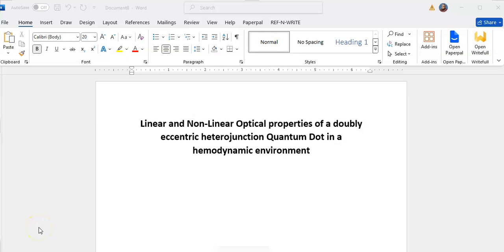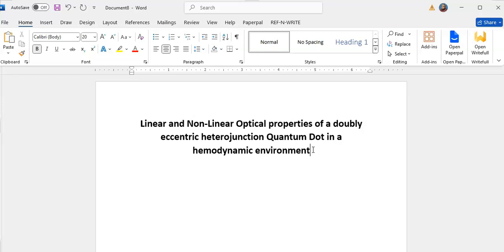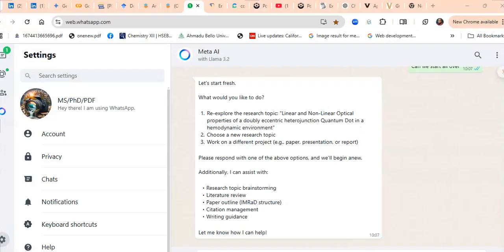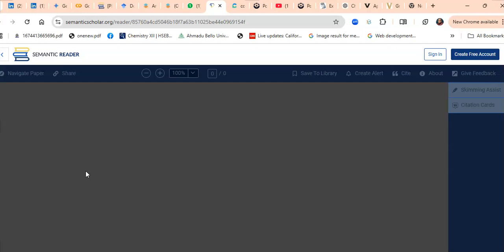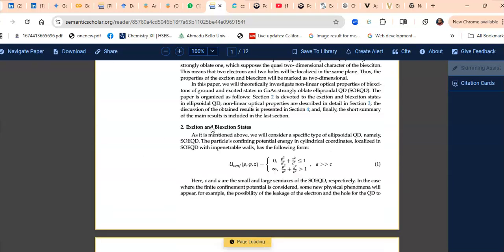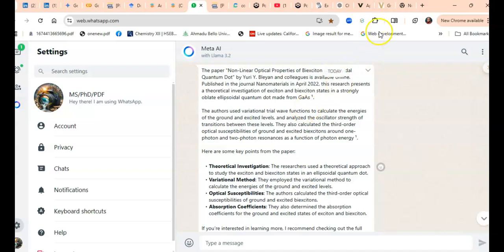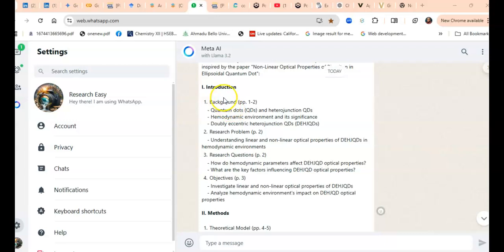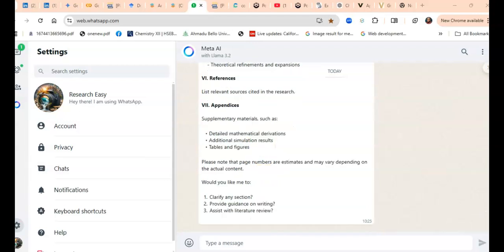How to structure your paper with Meta AI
The new Meta AI is highly research friendly. This video presents a workflow on how to use Meta AI on whatsApp to structure your paper from the topic.